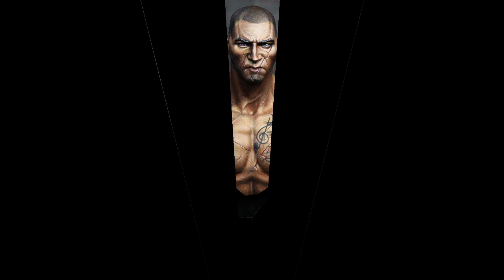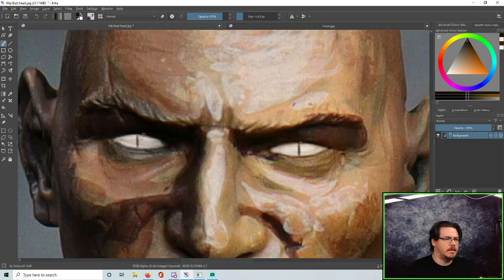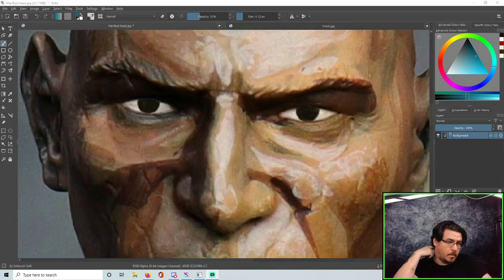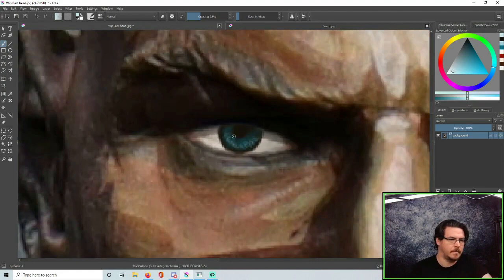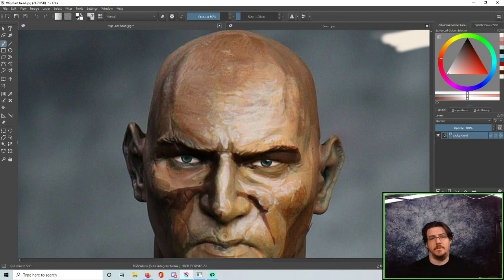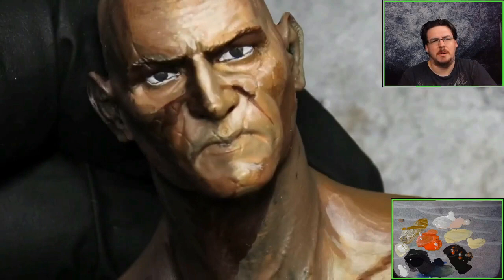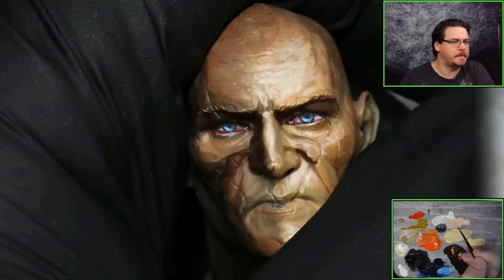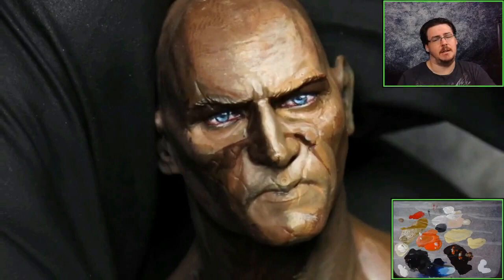How to Paint Eyes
For commissions or tuition please get in touch.

Twitch streams will be on
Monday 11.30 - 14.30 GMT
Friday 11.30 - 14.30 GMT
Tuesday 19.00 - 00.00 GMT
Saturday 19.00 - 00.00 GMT